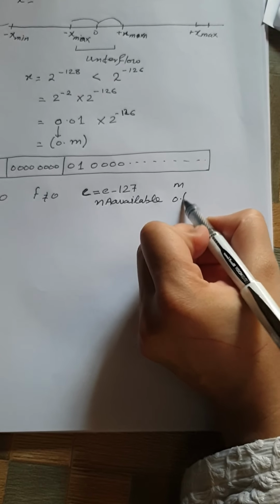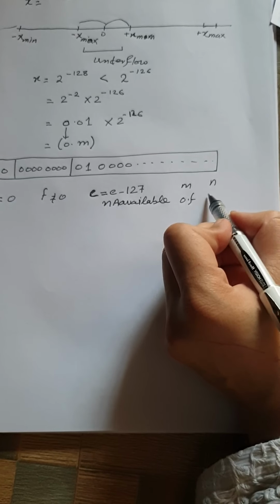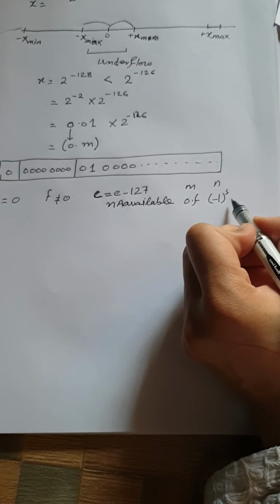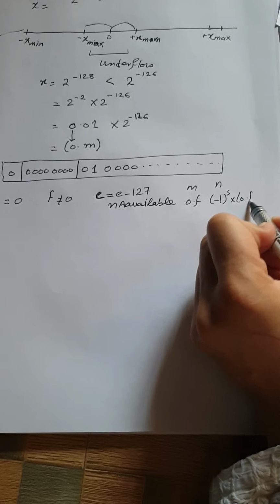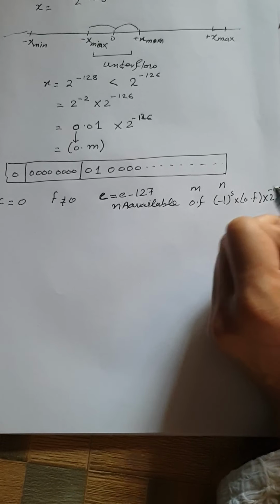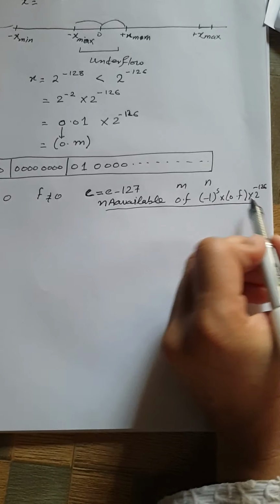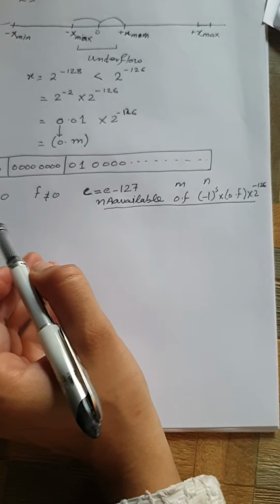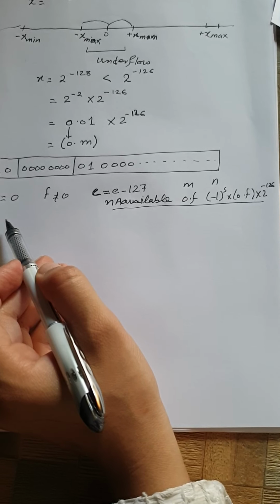Representation of largest and smallest positive number in single precision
How to represent floats in computer system? Real numbers are stored as floats in computer system. The more bit size will provide us larger range of numbers to be represented. We have two approaches for storing floats that are:

single precision method
double precision method
What is the single precision?
In single precision, we have reserved 32 bits for representing a single number. The distribution of 32 bits is as follows:

For reading complete article, click on the link in comment section.